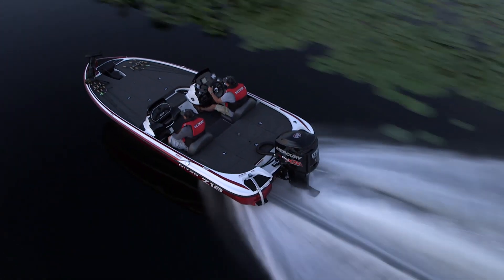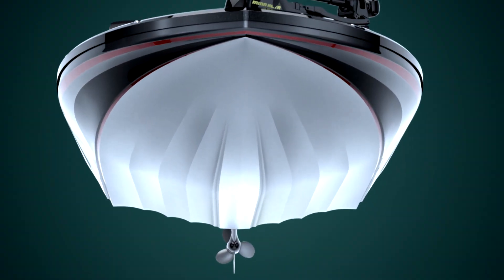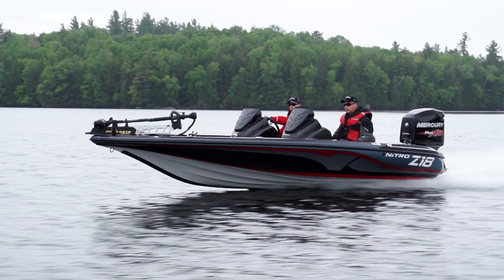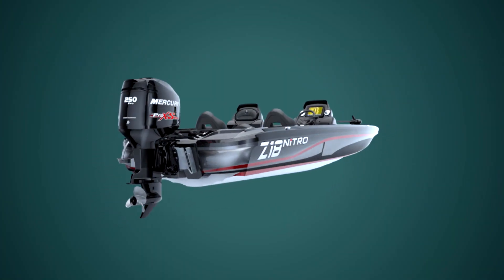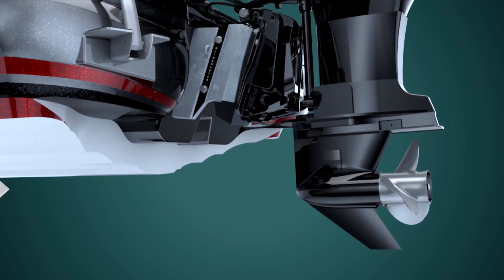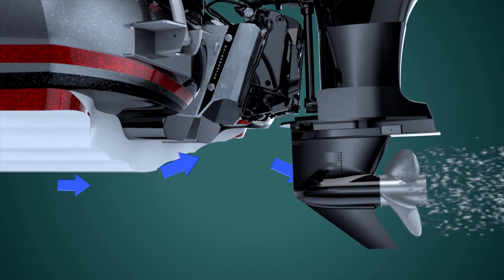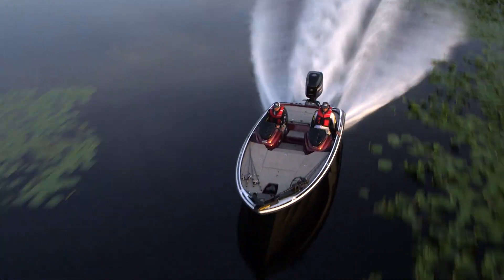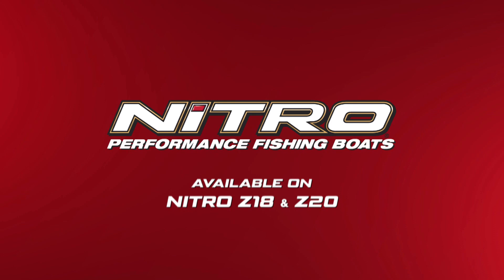NITRO Boats: NVT Hull with Rapid Planing System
NITRO’s new NVT™ (NITRO Vortex Technology) hull is a truly revolutionary design that utilizes a series of parabolic curves instead of traditional strakes. The result is a hull with exceptional top end speed and lift—plus improved midrange acceleration—all while maintaining superior control and handling. The organic shape of the NVT™ hull also enhances consistency in the manufacturing process, and provides an exceptional strength to weight ratio in the finished product. Available on the all new Z18, Z19 and Z20 performance bass boats.